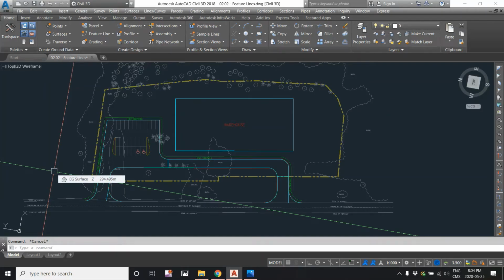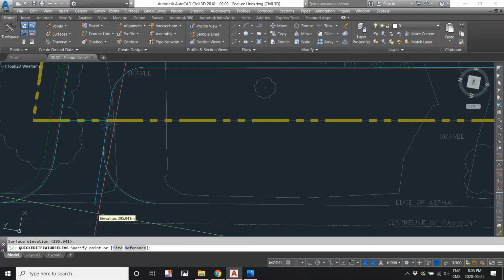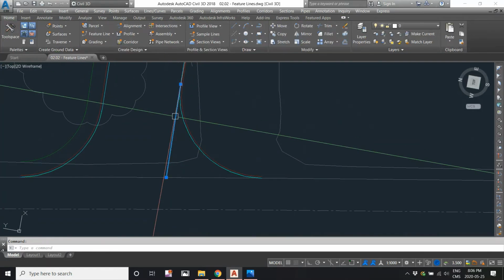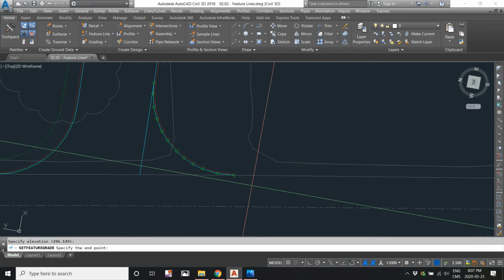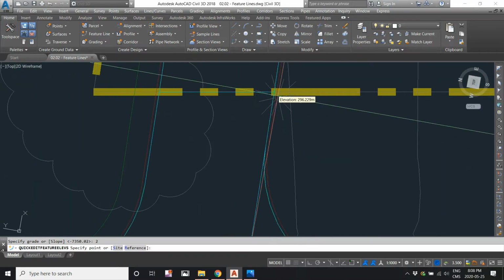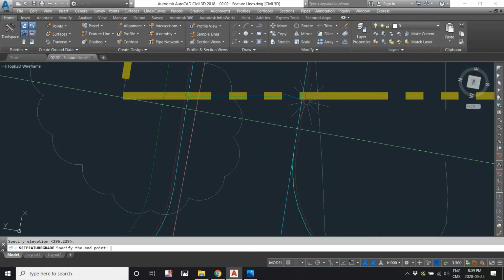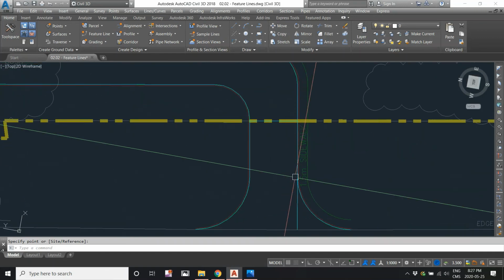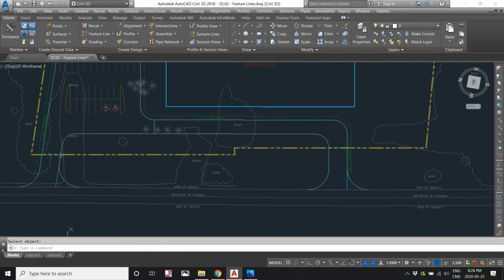02 02 Quick Elevation Edit